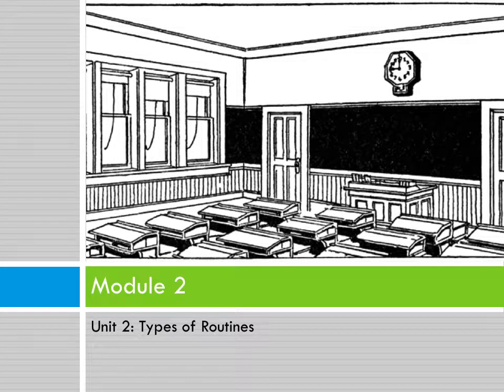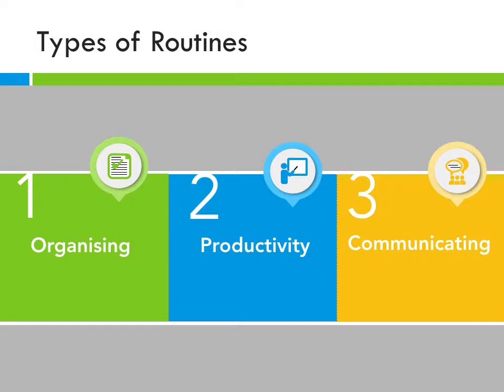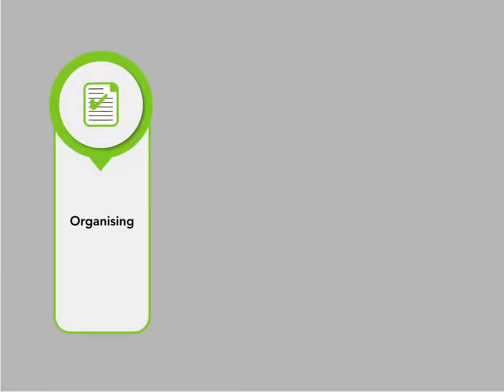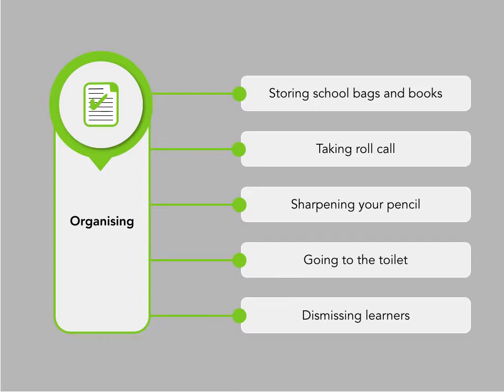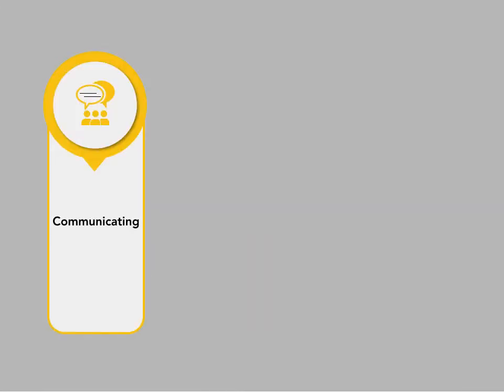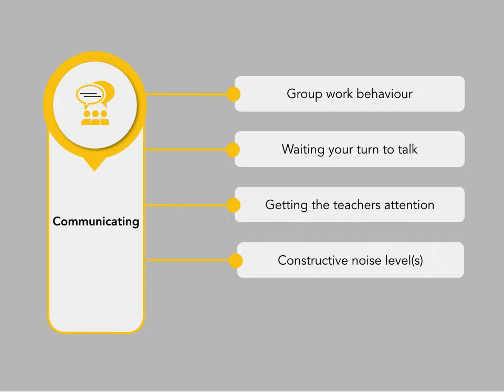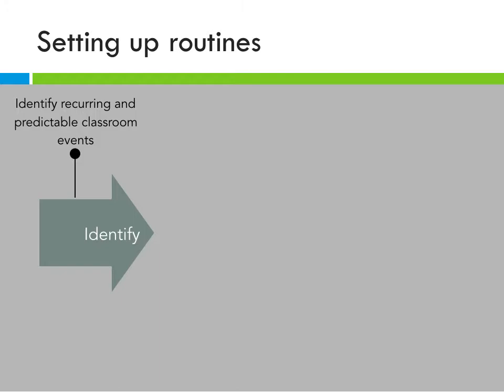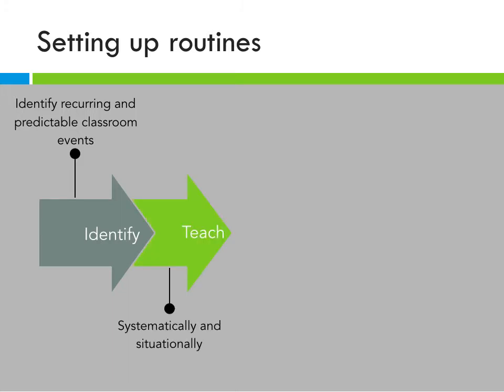M2 Unit 2 Types of Routines (The Environment)